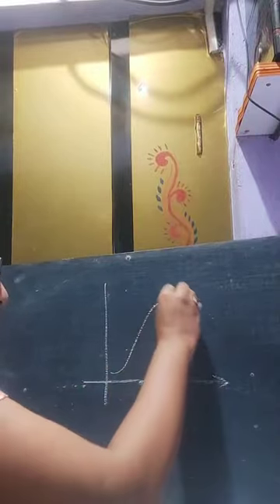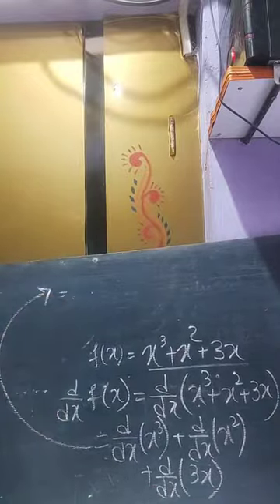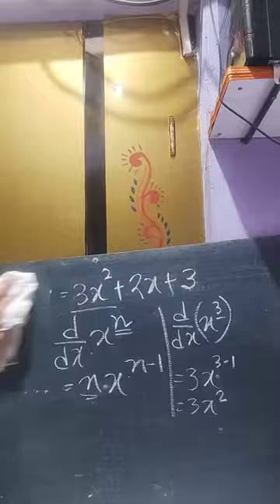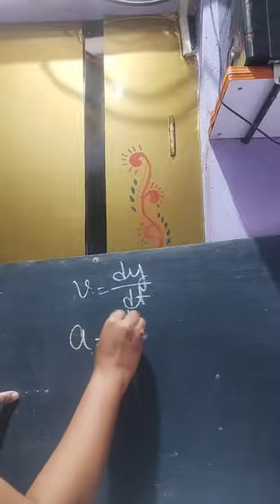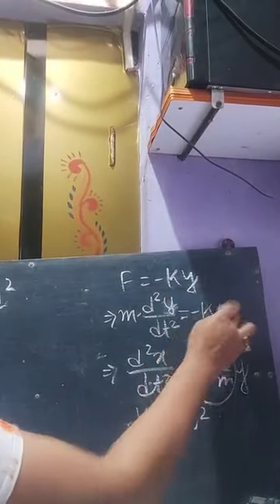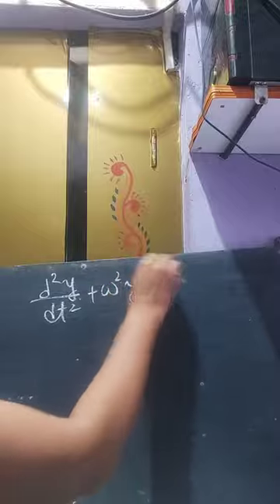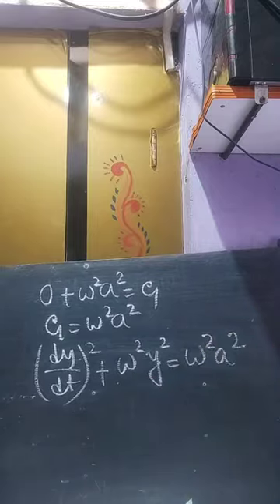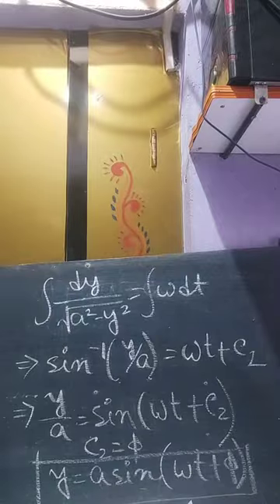SHM part 5 class 11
Prianka Ma'am